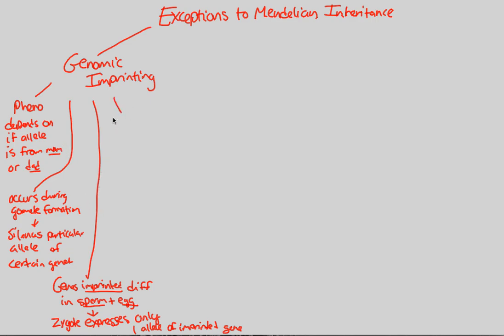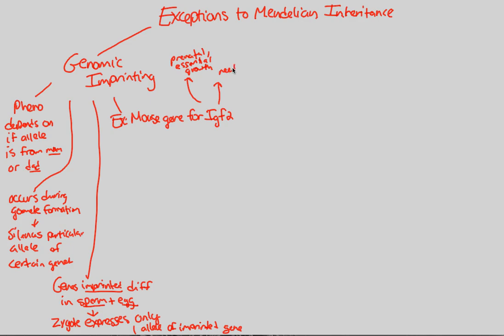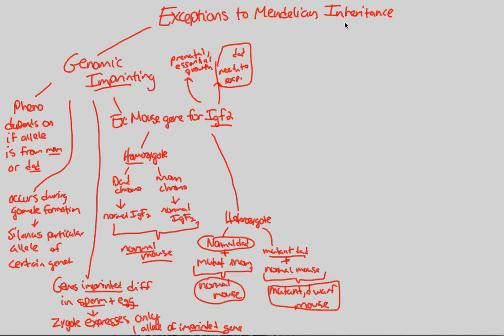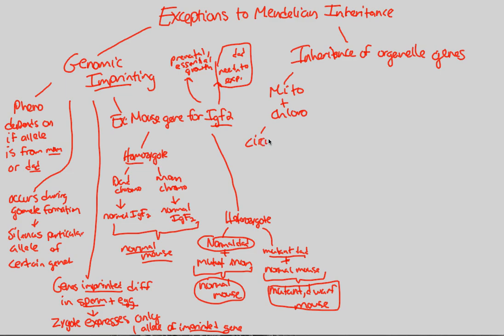Human Genetics - Exceptions to Mendel | BIALIGY.com